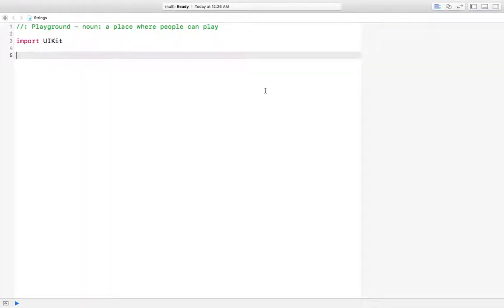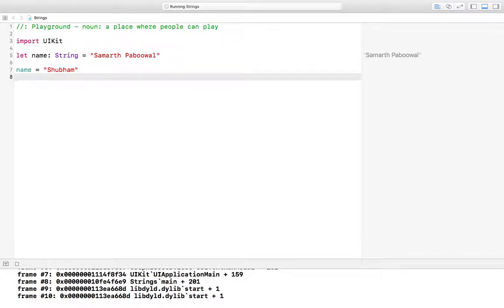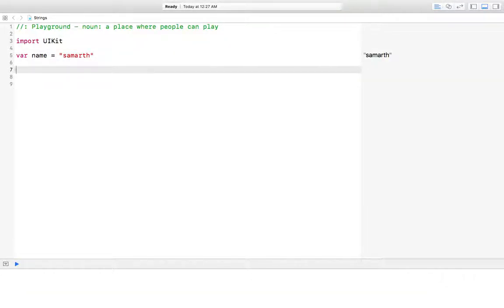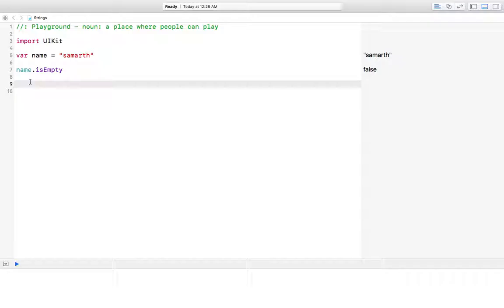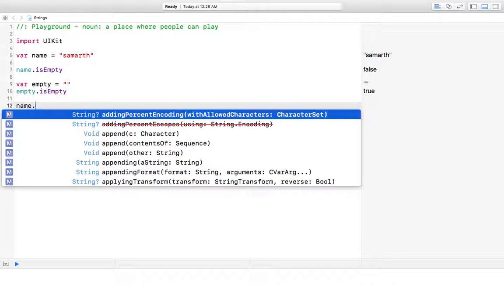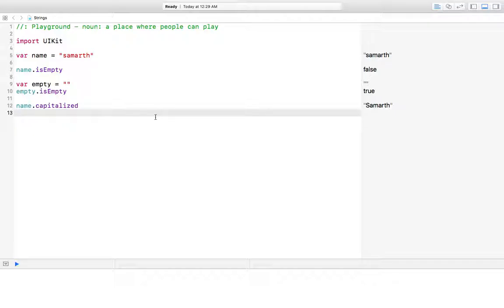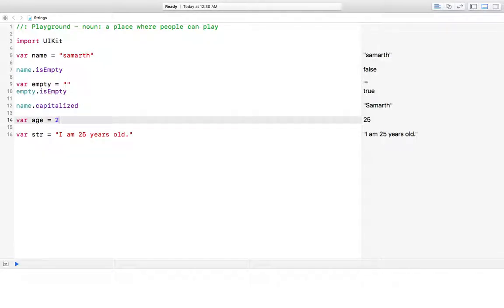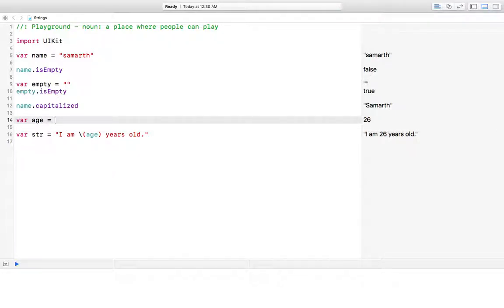Strings in Swift 3.0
In this tutorial we will learn about strings in Swift 3.0